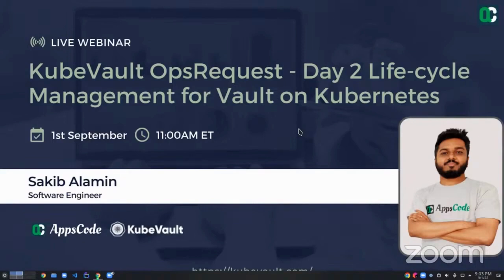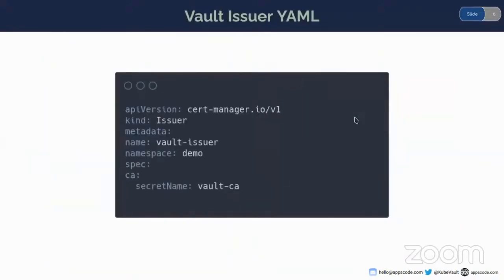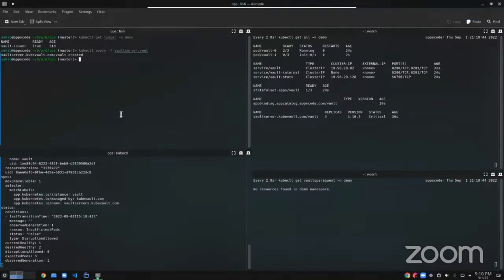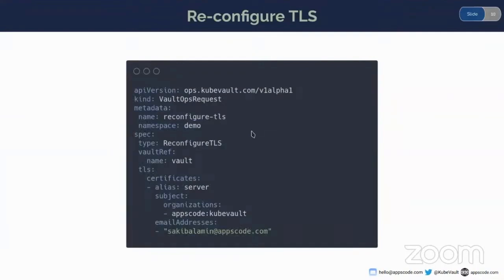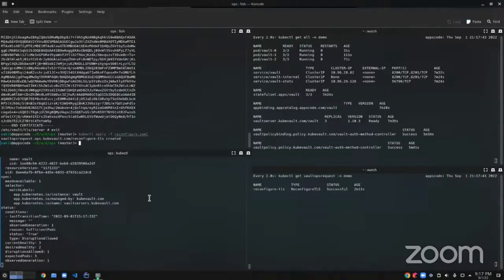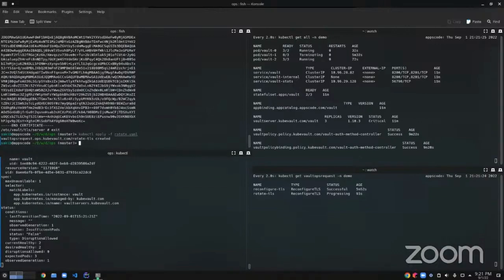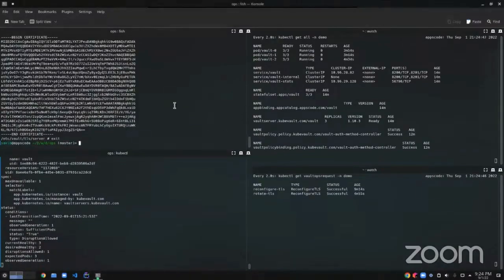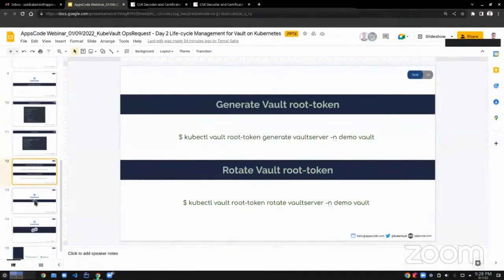KubeVault OpsRequest Day 2 Life cycle Management for Vault on Kubernetes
KubeVault manages the day-2 life cycle of Vault via various OpsRequests. KubeVault OpsRequests enables users to apply various configurations & updates like Reconfiguring or Removing TLS, Restart Vault nodes, etc.

In this webinar, we talked about Vault OpsRequests and demonstrate how to use these features in the easiest way.

Here is a sneak preview of the webinar:
- Introduction to Vault OpsRequest
- Demonstration of Vault OpsRequest

▬▬▬▬▬▬▬▬ Useful Links 🛠   ▬▬▬▬▬▬▬

▬▬▬▬▬▬▬▬ Connect 👋   ▬▬▬▬▬▬▬▬▬